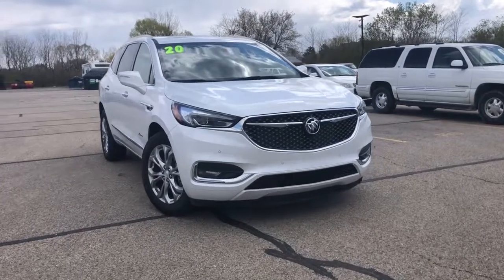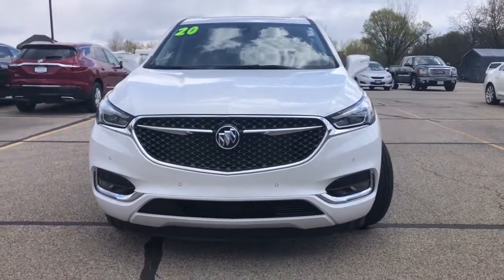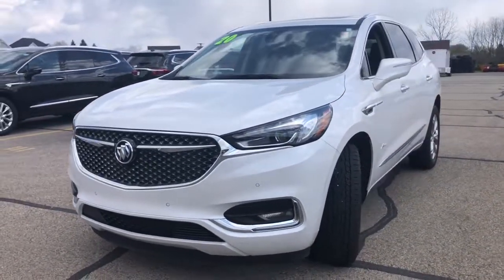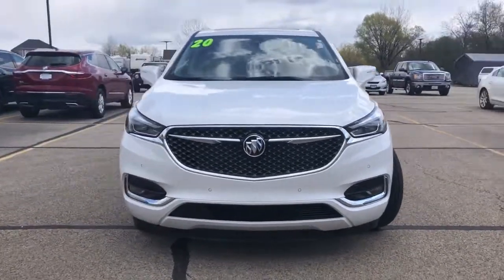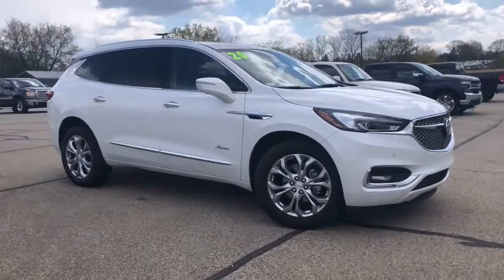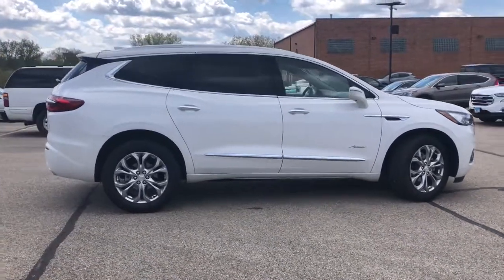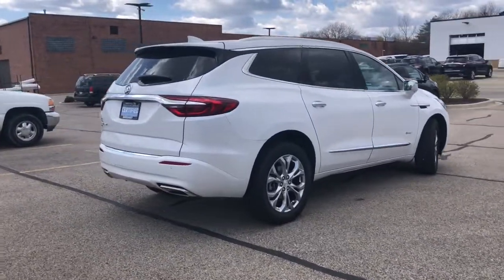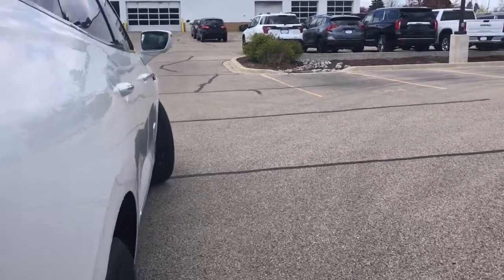2020 Buick Enclave Barrington, North Barrington, South Barrington, Palatine, Barrington Hills, IL P4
White Frost Tricoat Used 2020 Buick Enclave available in Barrington, Illinois at Marquardt Buick GMC. Servicing the North Barrington, South Barrington, Palatine, Barrington Hills, IL area.
2020 Buick Enclave AWD 4dr Avenir - Stock#: P4407 - VIN#: 5GAEVCKWXLJ121287

: Local 1-Owner! Buick Certified GREAT MILES 18346! $5200 below Kelley Blue Book! Leather Seats Sunroof All Wheel Drive Heated Driver Seat Heated Rear Seat Cooled Driver Seat Back-Up Camera Premium Sound System Aluminum Wheels Remote Engine Start OPTION PACKAGES: AVENIR TECHNOLOGY PACKAGE includes (KSG) Adaptive Cruise Control - Advanced (UGN) Enhanced Automatic Emergency Braking and (CWM) Premium Suspension Package with hydraulic dampers and steering calibration TRAILERING PACKAGE 5000 LBS. includes (V08) heavy-duty engine cooling system PURCHASE WITH CONFIDENCE: 172-Point Inspection and Reconditioning Vehicle Exchange Program: 3 Day / 150 Mile Guarantee $0 Deductible Includes two maintenance visits as part of the Certified Pre-Owned Scheduled Maintenance Program 3-month trial of the OnStar Safety & Security Plan and Connected Services 6-Year/100000-Mile Powertrain Limited Warranty 24/7 Roadside Assistance CarFax Vehicle History Report 12-Month/12000-Mile Bumper-to-Bumper Limited Warranty Satellite radio-equipped vehicles include a 3-month trial to SiriusXM All Access package THE MARQUARDT ADVANTAGE: Door 2 Door Service Concierge Free Pickup and Dropoff Service Lifetime Automatic Carwashes Free Loaner Vehicles 24 Hour Overnight Test Drive and a No Hassle No Gimmicks Price Promise! WHY MARQUARDT OF BARRINGTON?: Marquardt of Barrington is the most established and award-winning Buick-GMC dealership in the Chicagoland area! Among our most recent awards are #1 in Customer Satisfaction and #1 in Customer Retention! Since 1950 we have exceeded our customers expectations while demonstrating honesty and integrity in all that we do. Dont forget to grab a handful of licorice and drive! THE VALUE OF USED VEHICLES VARIES WITH MILEAGE USAGE AND CONDITION. BOOK VALUES SHOULD BE CONSIDERED ESTIMATES ONLY. Pricing analysis performed on 4/17/2021. Please confirm the accuracy of the included equipment by calling us prior to purchase.